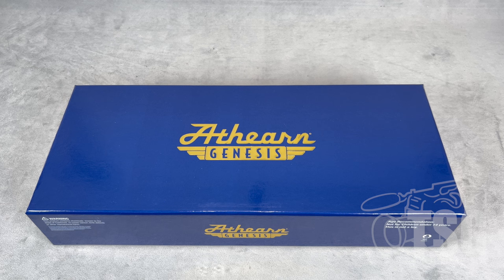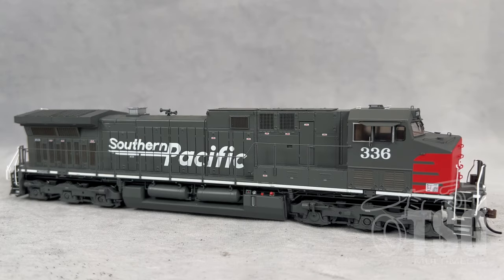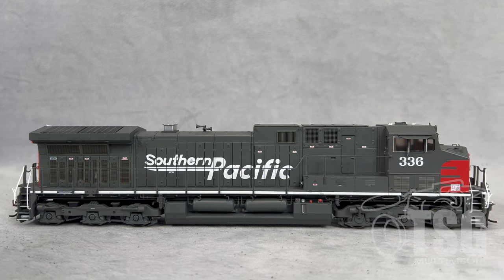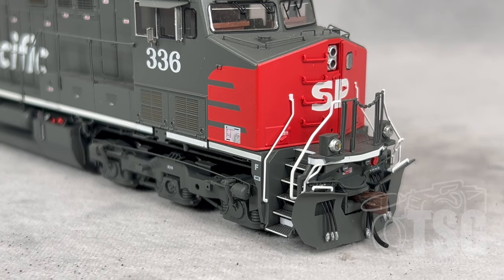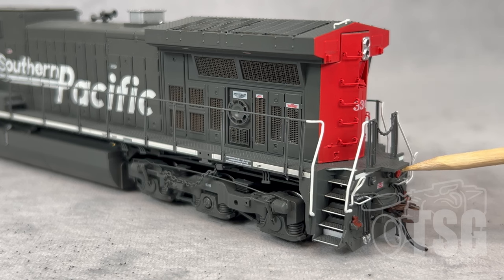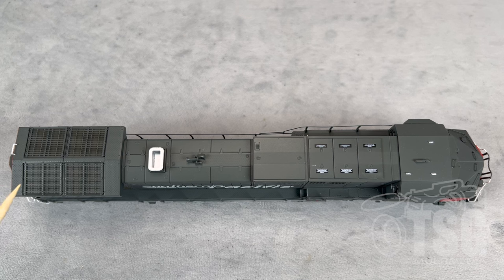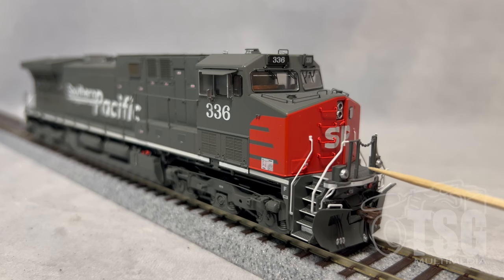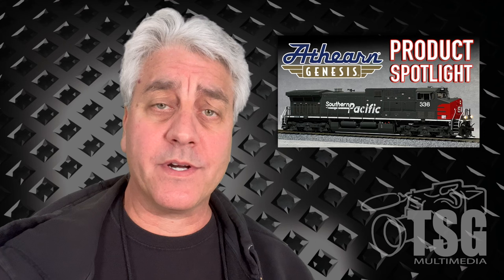HO Scale AC4400CW Southern Pacific Athearn Genesis Product Spotlight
Athearn has been making excellent models in their Genesis line for a long time. This recently released HO Scale AC4400CW has great detail and sound.

Not only was this SP’s first dive into AC technology but was their largest single locomotive order (and last) in history. GE set up a maintenance shop in Denver CO to support these units. They featured Harris Locotrol II equipment for use in DPU service; although they were used for dedicated power on Colorado coal trains, they could also be found roaming the system wherever they were needed

Engagement & Sharing:
Leaving comments on this video’s comment section also helps.